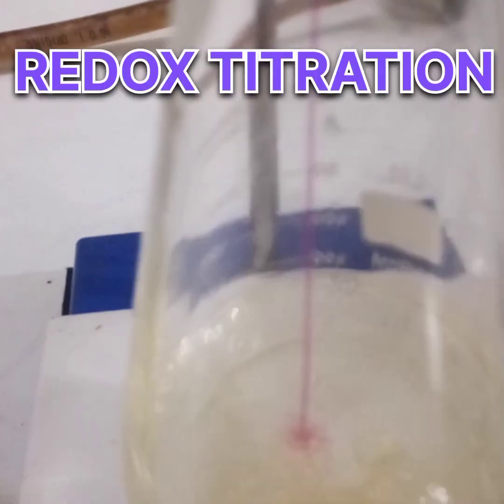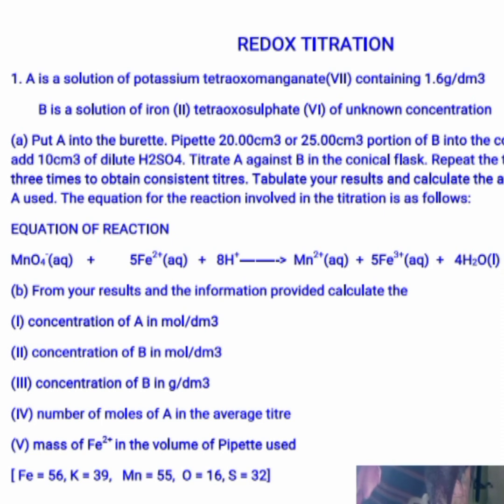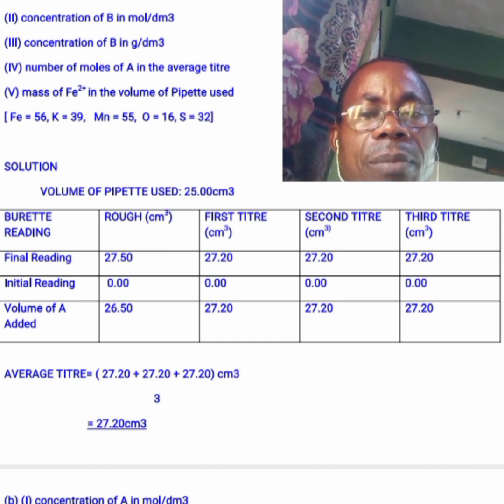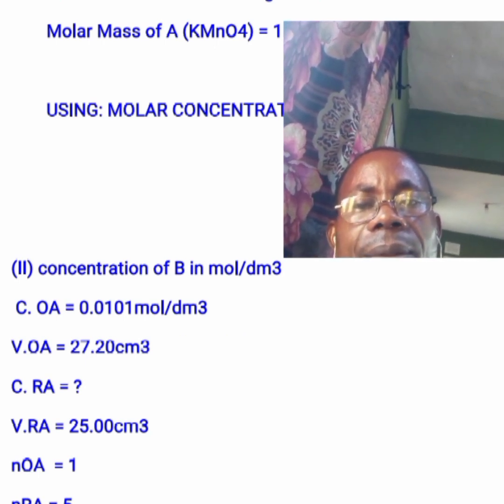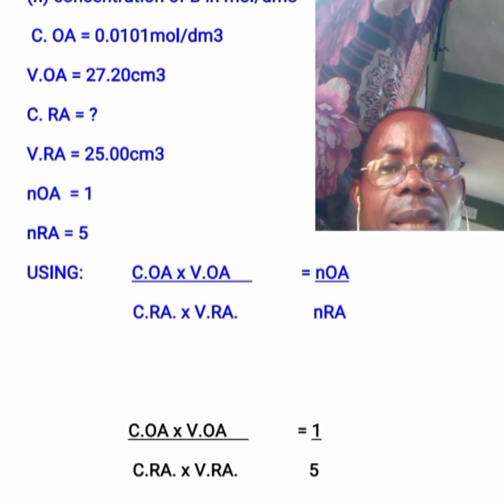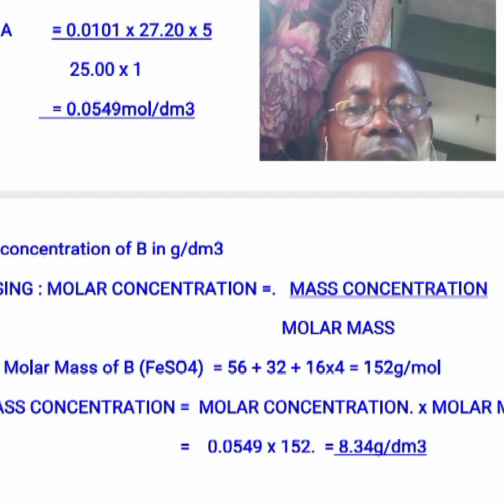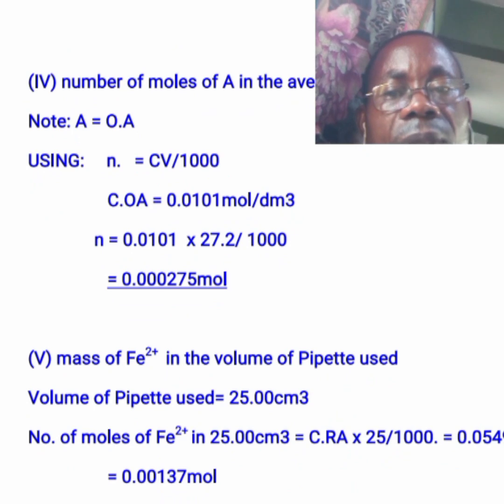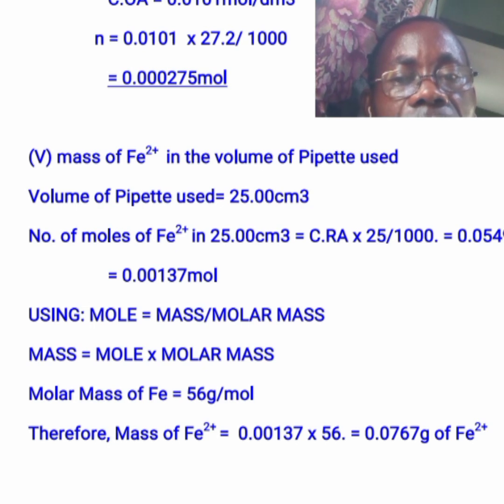REDOX TITRATION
Potassium permanganate Vs Iron(II) Titration